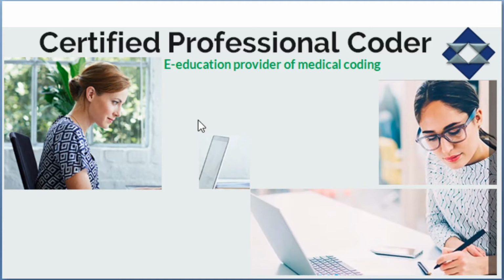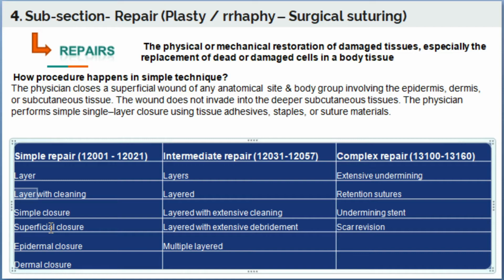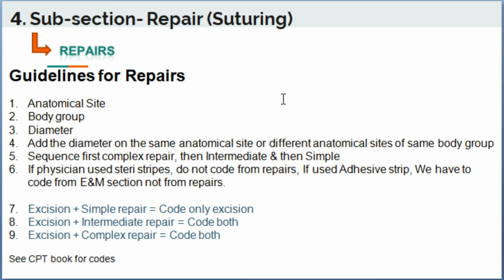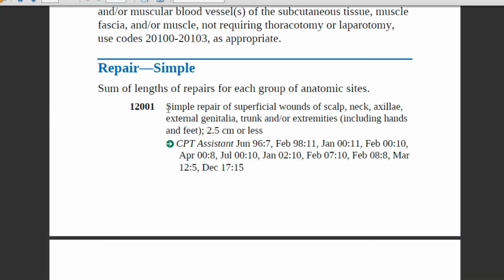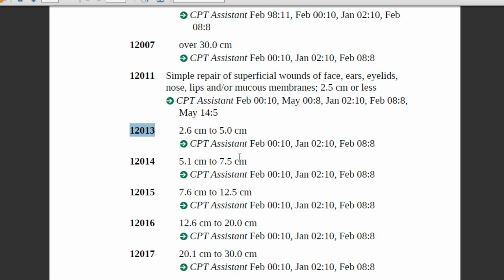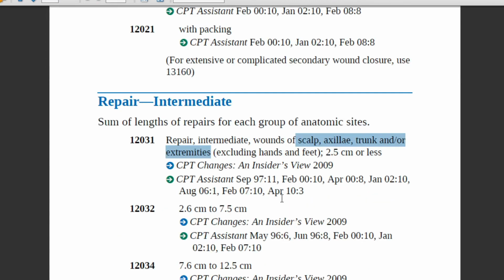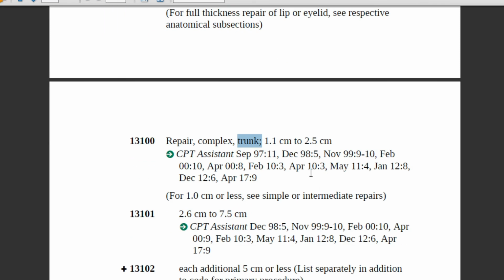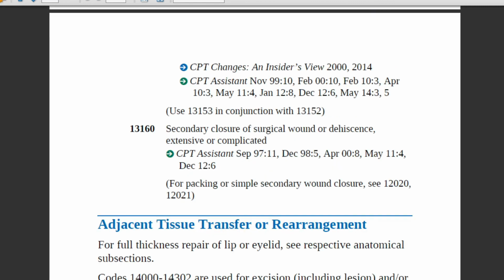Integumentary system - Repairs - Current Procedural Terminology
This video provides information about Repair, guidelines & different procedure codes description of CPT's sub-section of Integumentary system